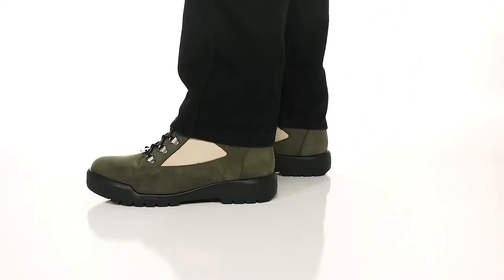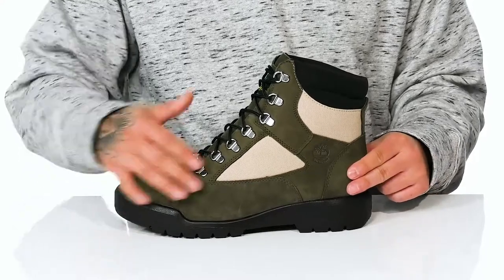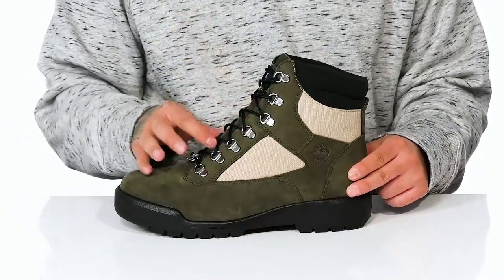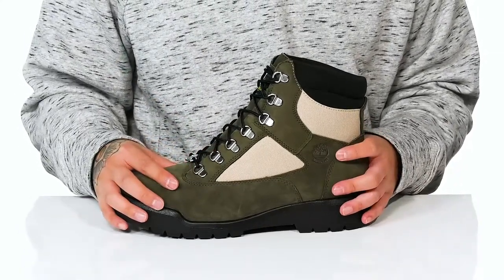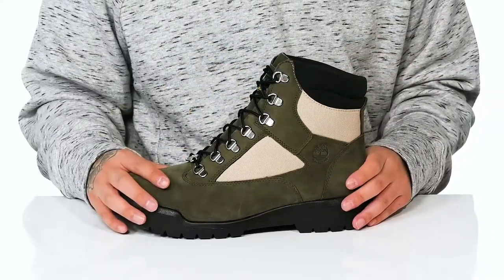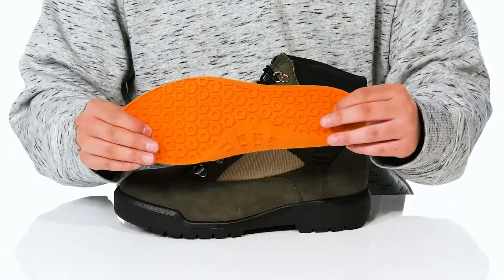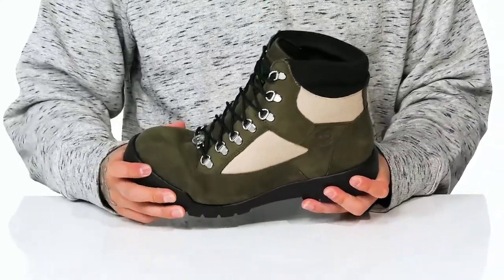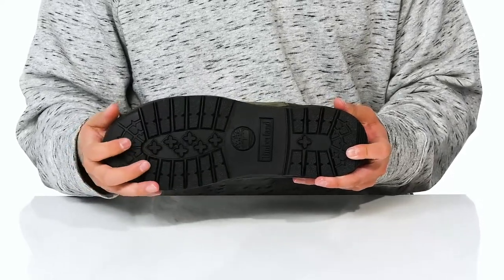Timberland Field Boot 6" F/L WP SKU: 9615642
Go for your next adventure trip in the Timberland&reg; Field Boot 6" F/L WP that offer stable and comfy footing.
Round-toe silhouette.
Ankle-length boots.
Padded collar and tongue.
Removable insole.
Lace-up closure.
Synthetic outsole.
Imported.